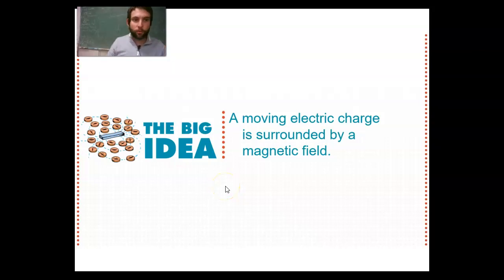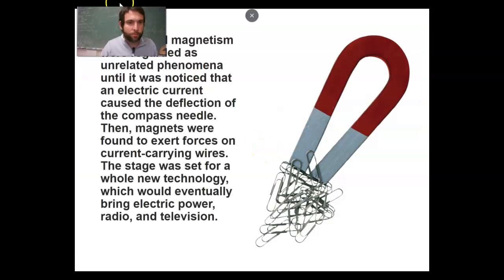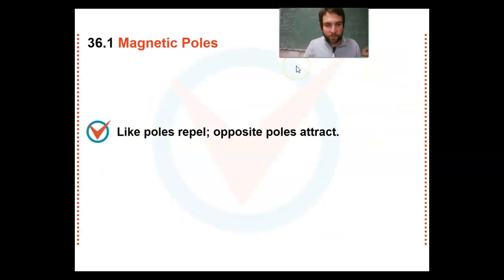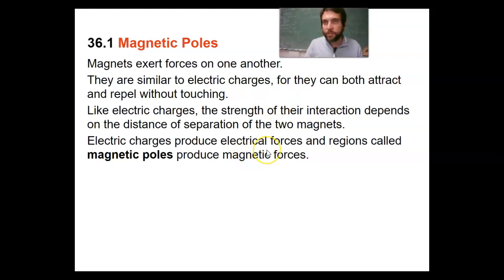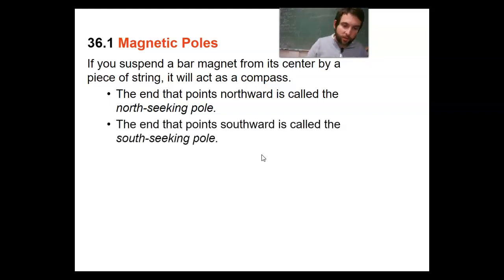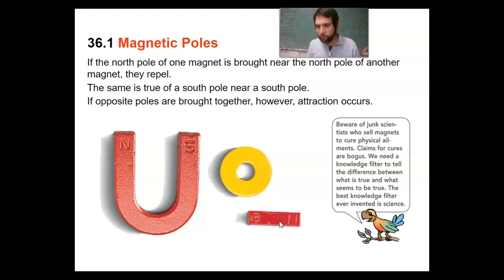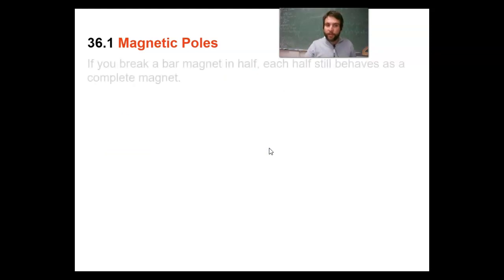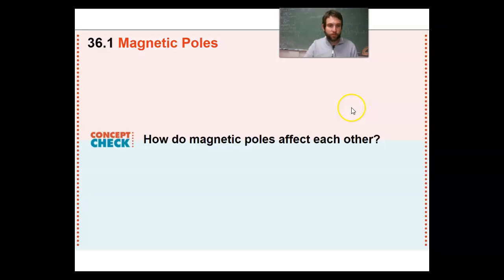36.1 Magnetic Poles